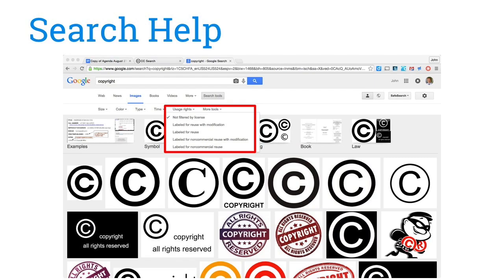Research and Information Fluency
This video is about Research and Information Fluency